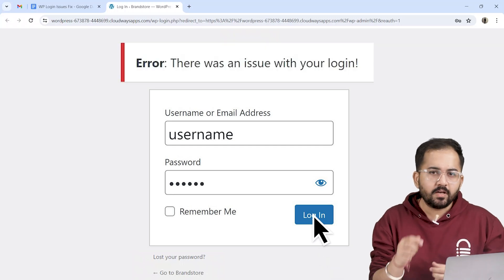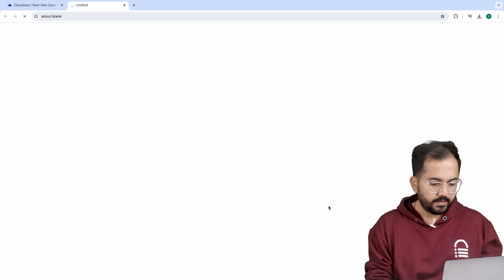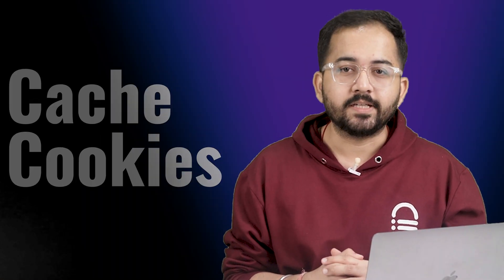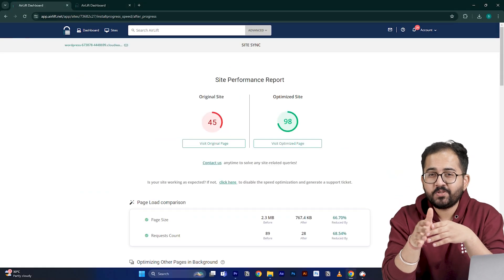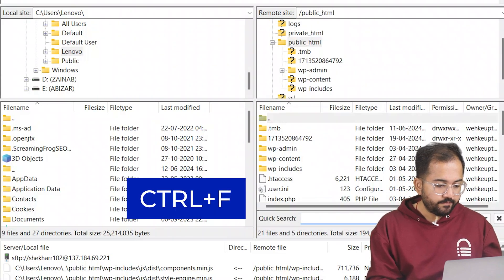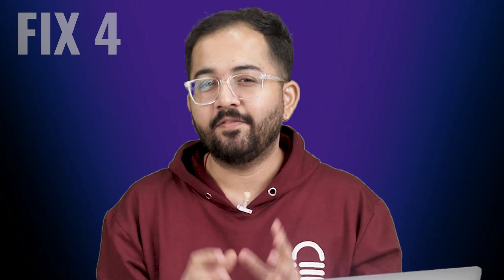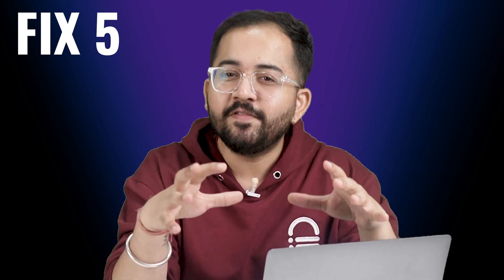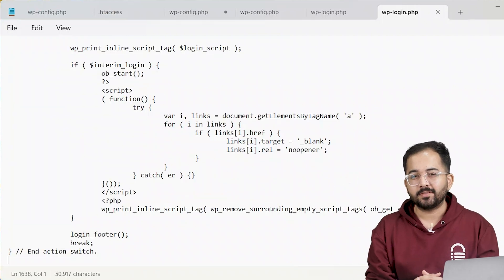Top 5 Fixes - WordPress Login Issues/WP Admin Not Working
⭐ Giveaway: Our 100% FREE plugin makes any site 3X faster In this video, I'll show you the easiest ways to fix WordPress login issues. I cover everything from using the built-in password reset to editing your web hosting database settings, clearing cookies, and adjusting .htaccess files. Plus, I'll help you handle plugin or theme interference and update your wp-login.php file. Follow along to get back into your site smoothly.

00:00 How to fix WP Login issue?
00:11 Fix 1
01:06 Fix 2
01:34 Fix 3
02:59 Fix 4
03:42 Fix 5